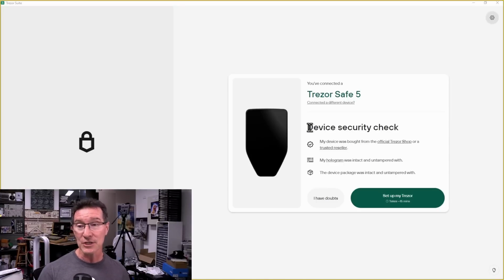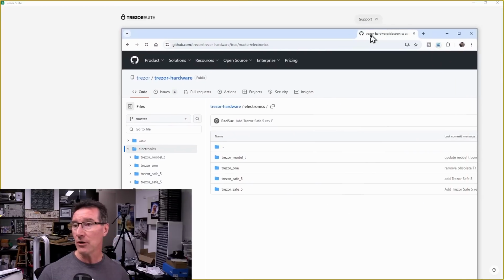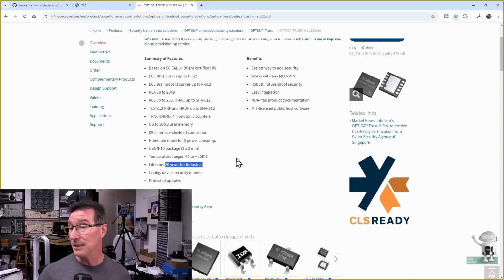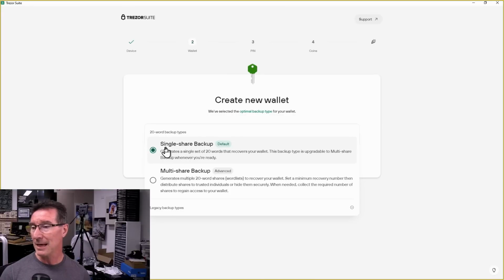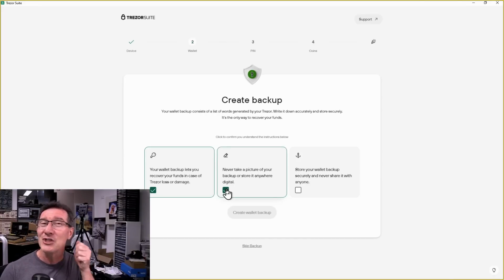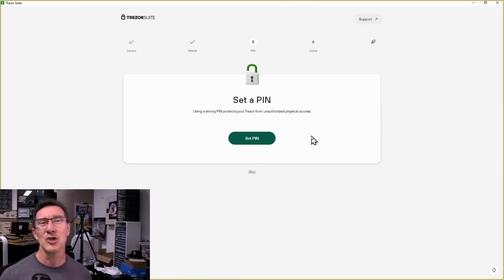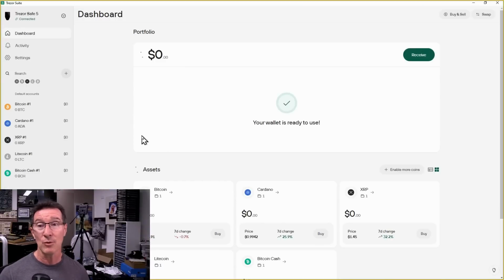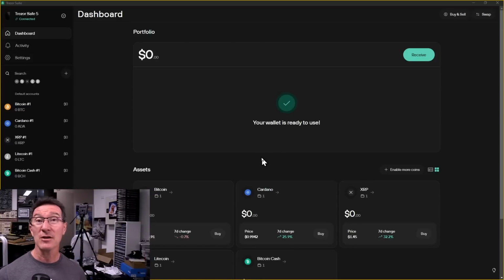Trezor Safe 5 Bitcoin Crypo Hardware Wallet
Unboxing and setup of the new Trezor Safe 5 bitcoin crypto hardware wallet.